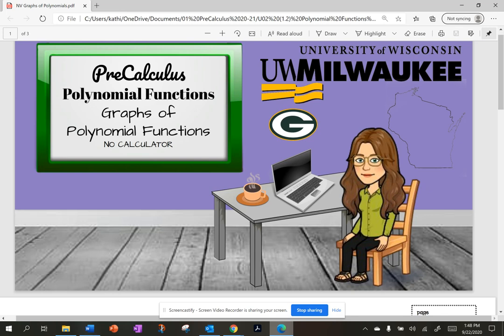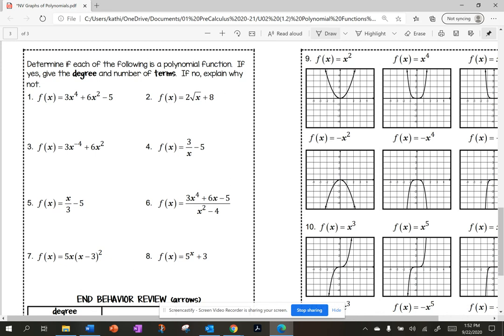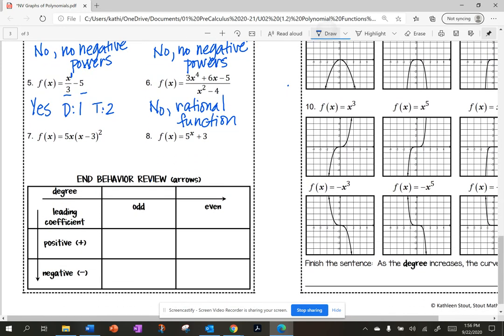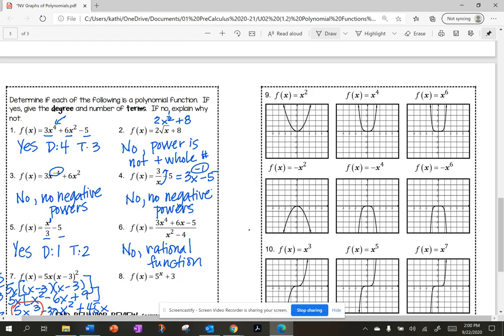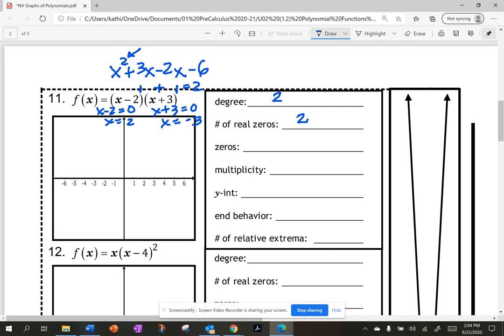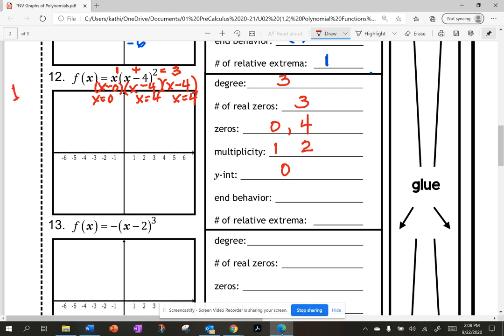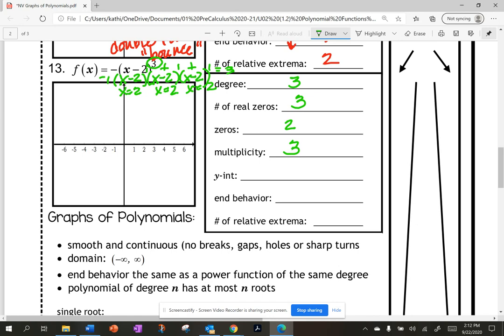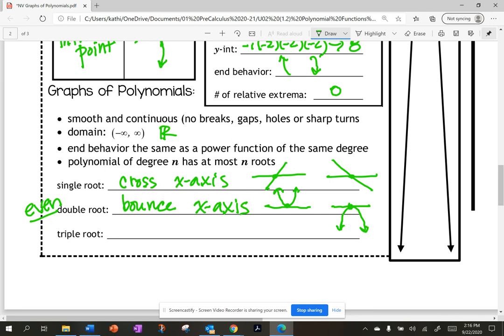Graphs of Polynomials NO CALCULATOR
I can graph or state critical attributes of polynomials by analyzing the leading term, zeros, and y-intercept without a calculator.